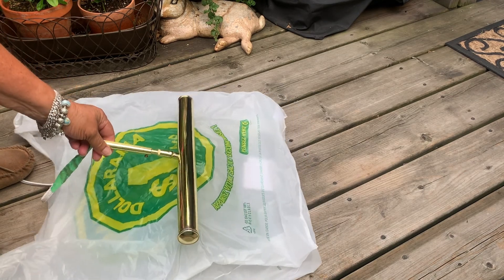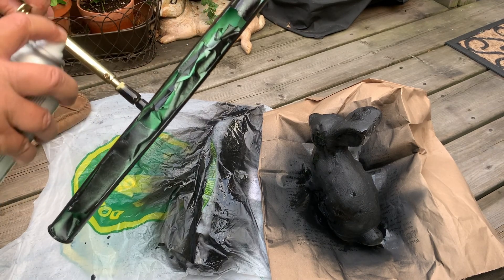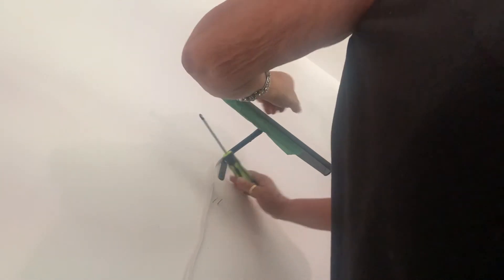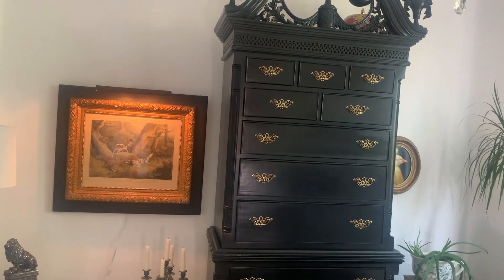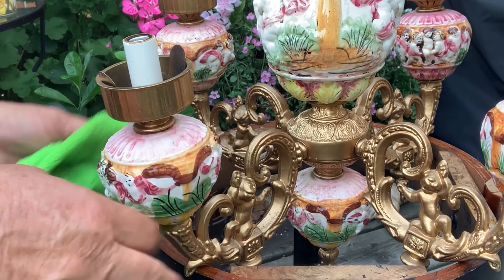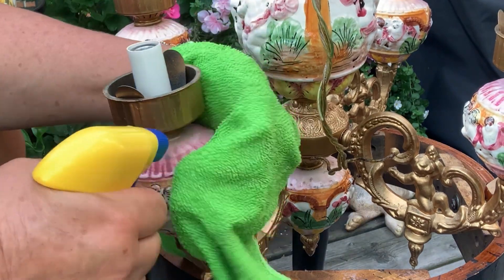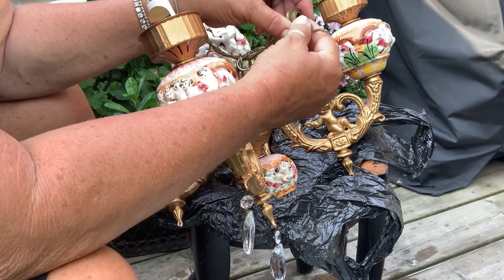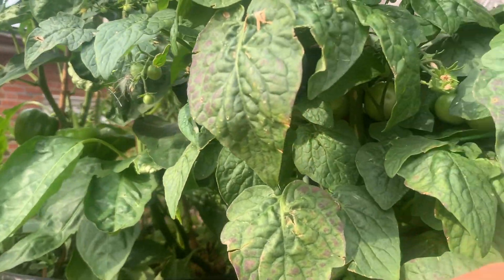Ups cycling thrift finds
Ups cycling thrift  finds and objects , repurposing them given them a new life recycle reuse reduce do what you can .
Love Always
Mama Brooke